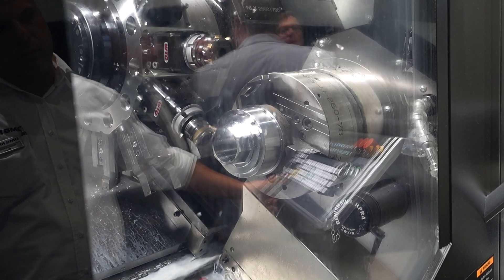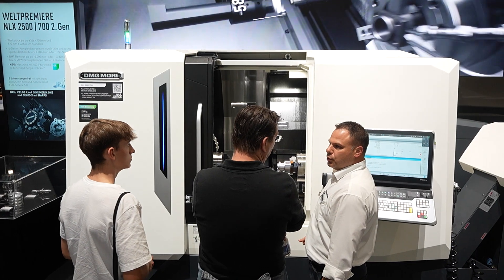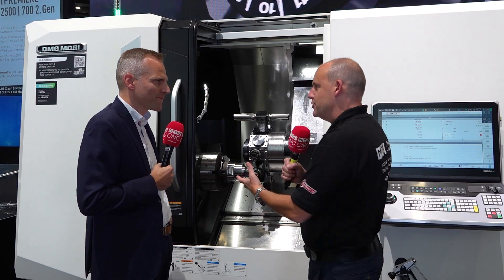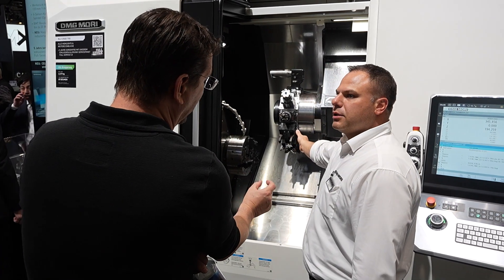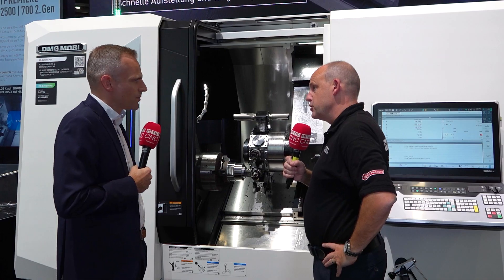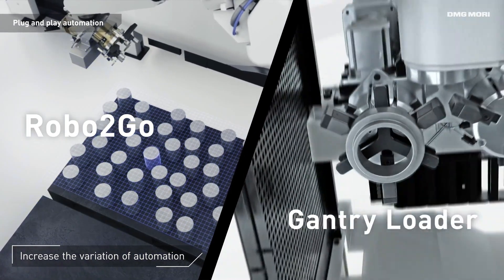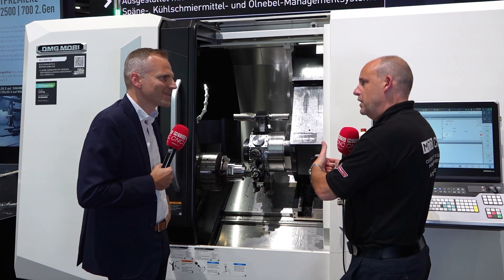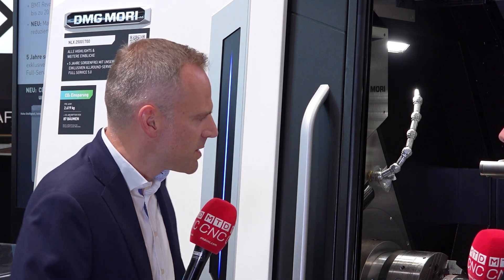DMG MORI, all new NLX 2500 Gen 2 launched at AMB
At the recent AMB show in Germany, DMG MORI drew crowds with the launch of their new NLX 2500 Gen 2. In this video, Dr. Harald Neun explains to Paul the key reasons behind the development of this next-generation model, highlighting how its strength, power, rigidity, and precision continue to make it a favorite among manufacturers.

The NLX 2500 Gen 2 was one of several world premieres at AMB, and we'll be bringing you more exclusive coverage of the latest innovations from the show throughout the week.